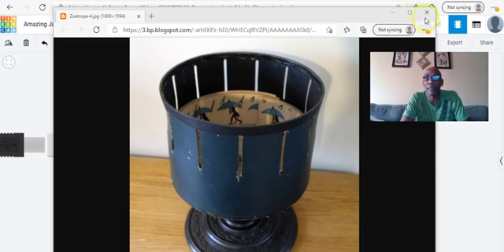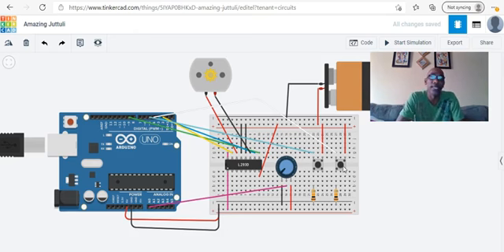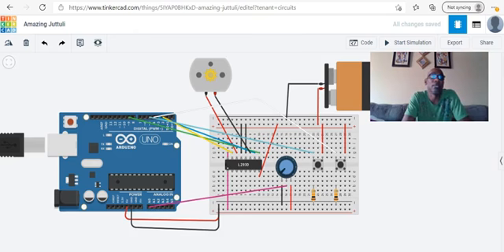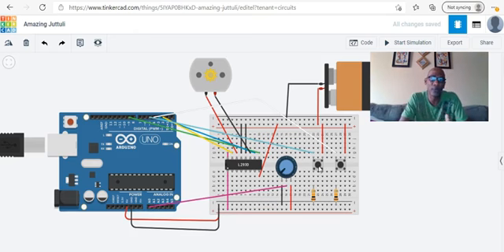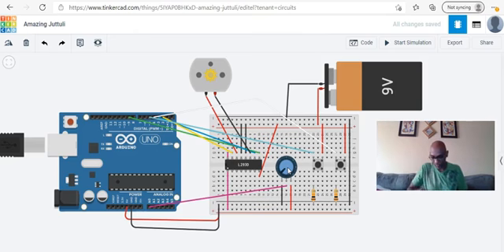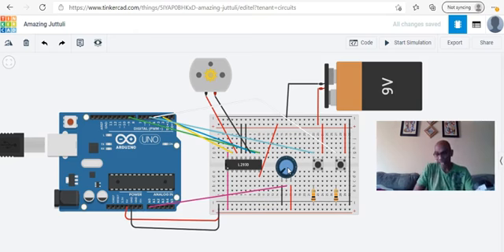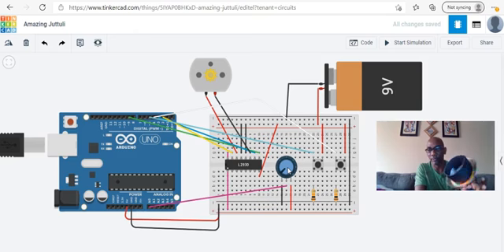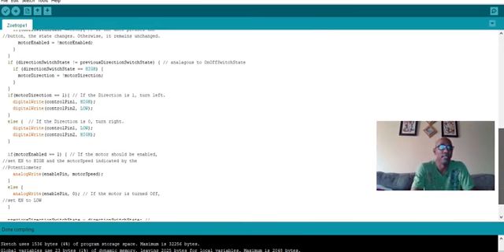Arduino Zoetrope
This video briefly explains project 10 from the Arduino Project book. This project uses a H-Bridge to cause a DC motor to spin clockwise when one switch is pressed and counter clockwise when another switch is pressed.